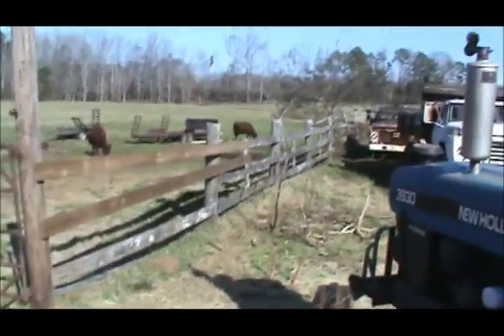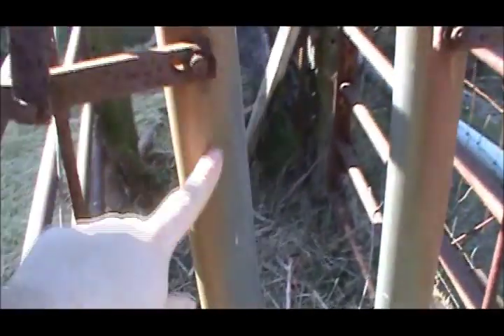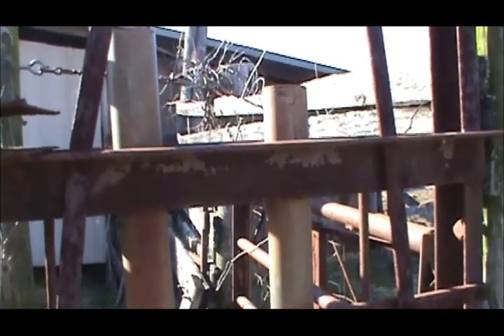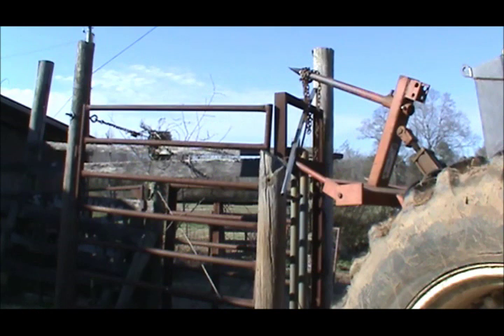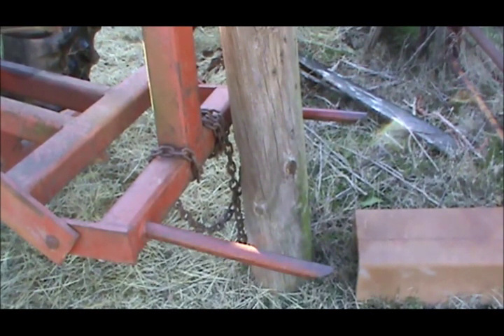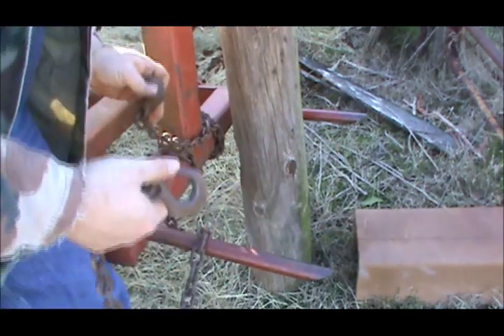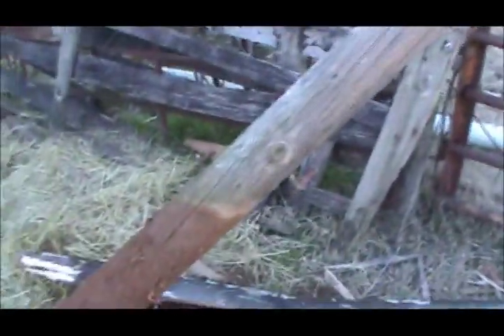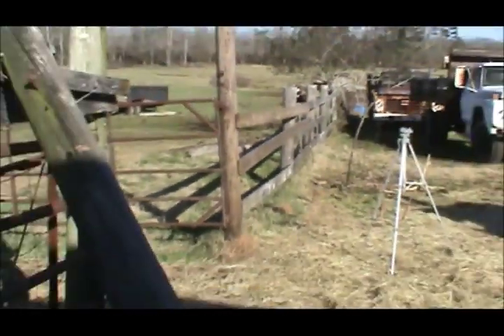Tearing Down the Headgate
Removing the old cattle headgate to repair our lot fence.